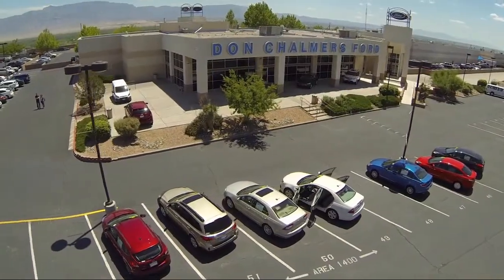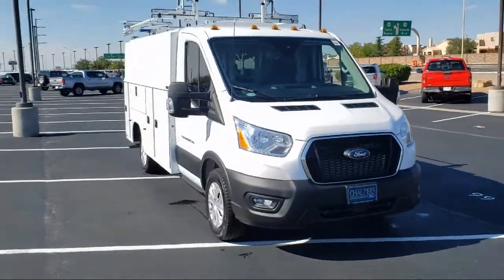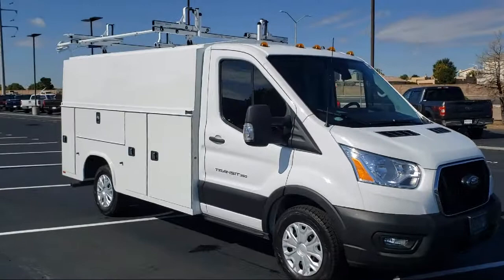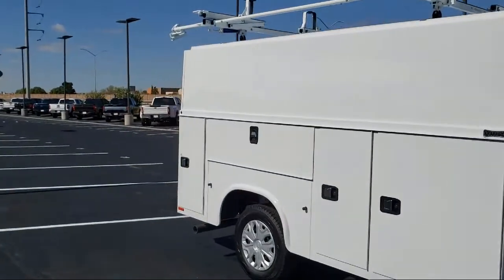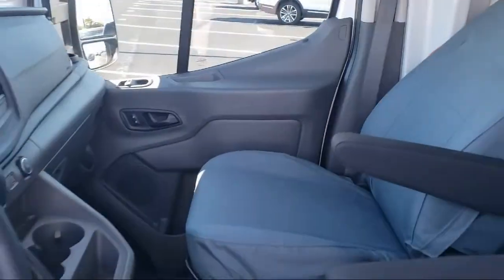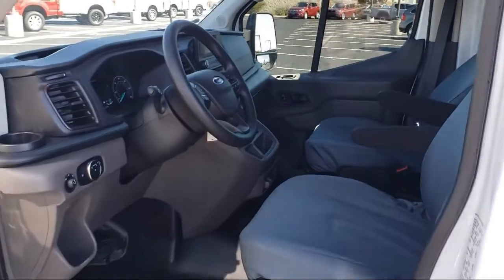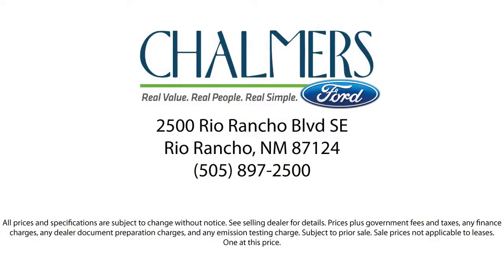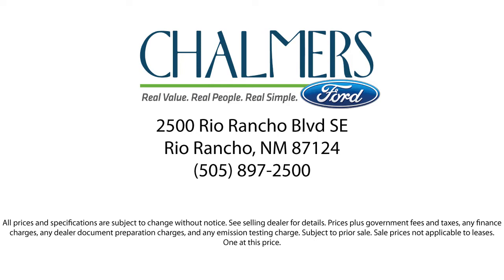2020 Ford Transit-350 Albuquerque New Mexico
2020 Ford Transit-350 Stock Number: 526659 Vin:1FDBW5P87LKB37814.

2500 Rio Rancho Blvd., S.E.